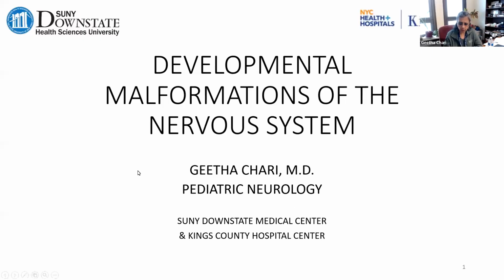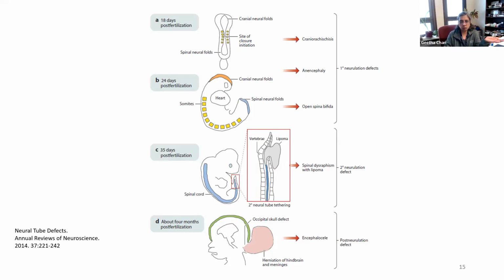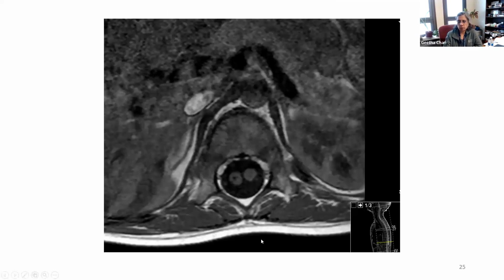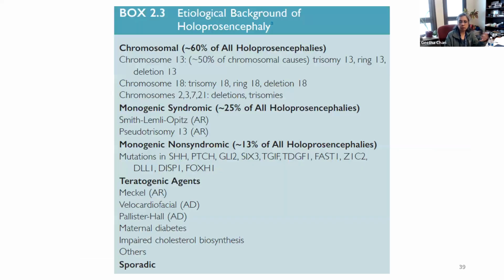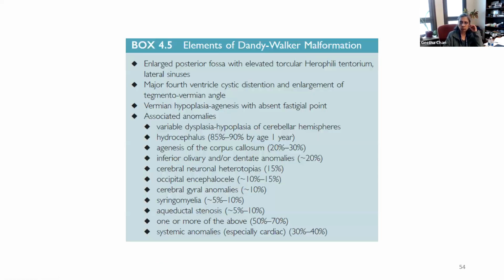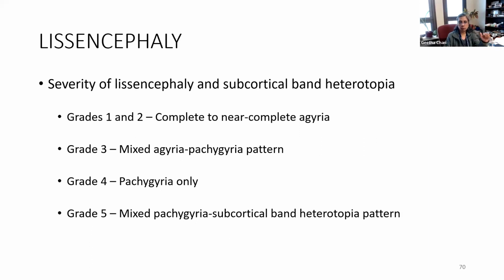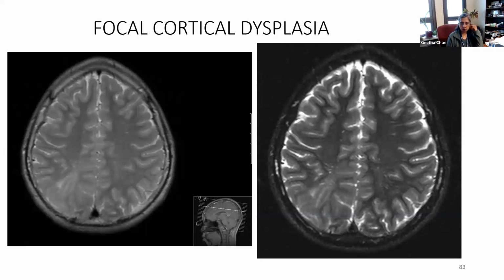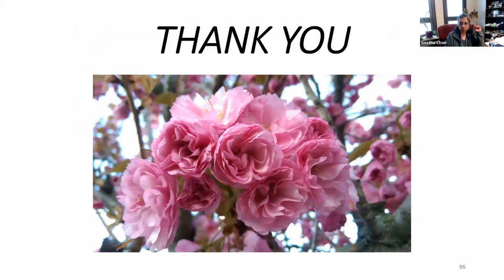Developmental anomalies of nervous system- Dr. Geetha Chari